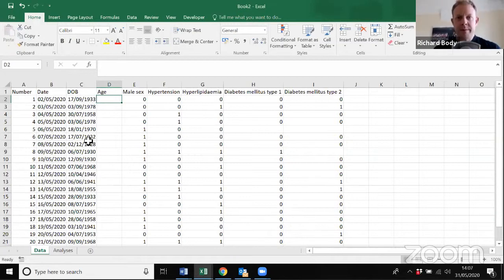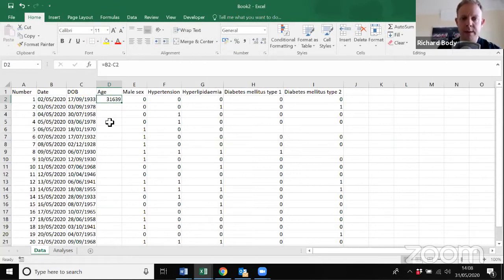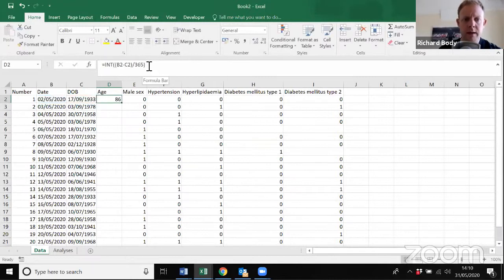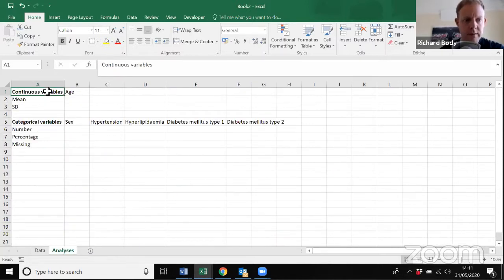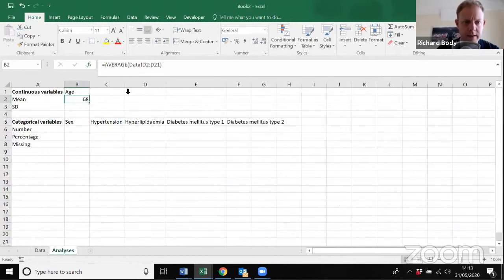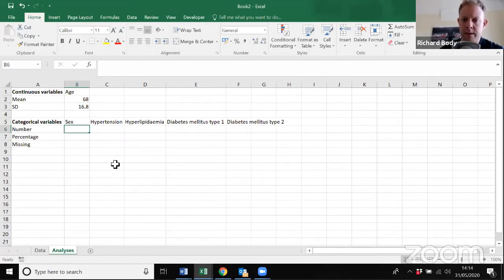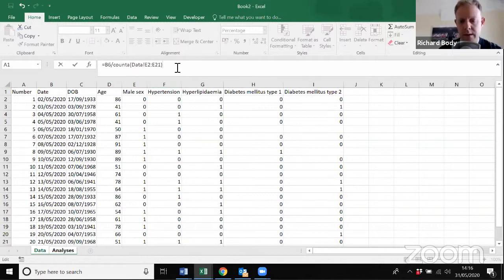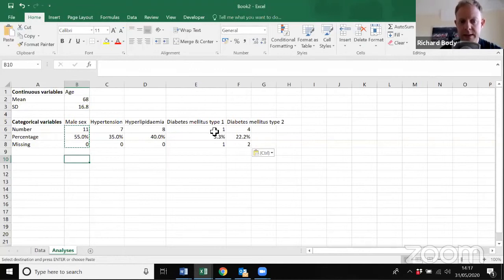Analysing a database: The basics (part 1)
How to analyse a database for clinical research. In this first part, I go through the basics of how to summarise demographic characteristics using Microsoft Excel. Here we cover calculating age from date of birth, formatting a database, calculating mean and standard deviation, and summarising data.